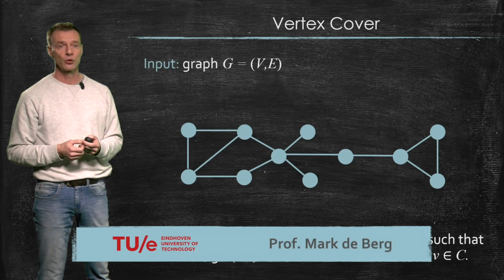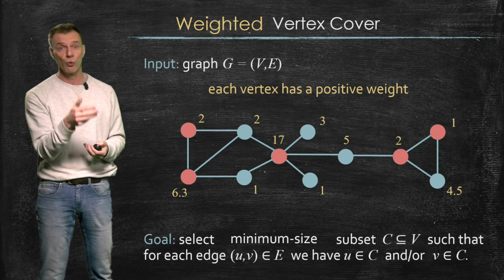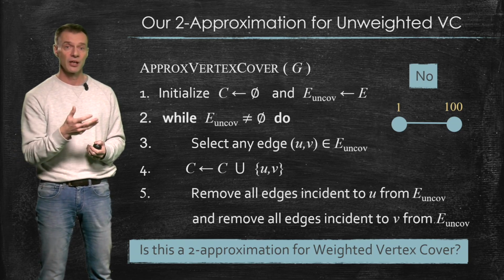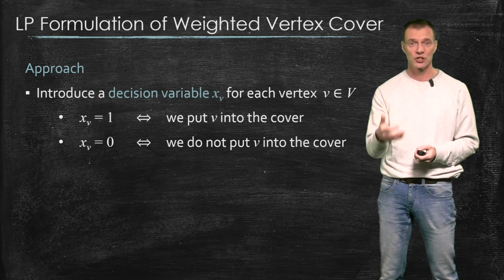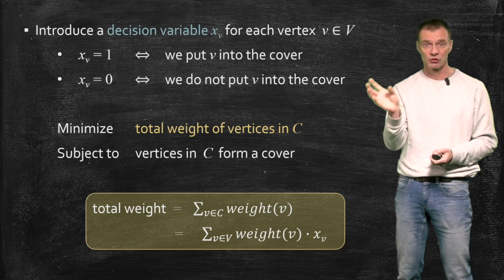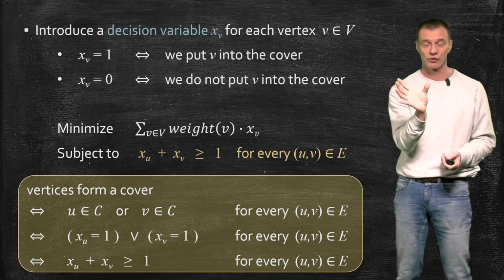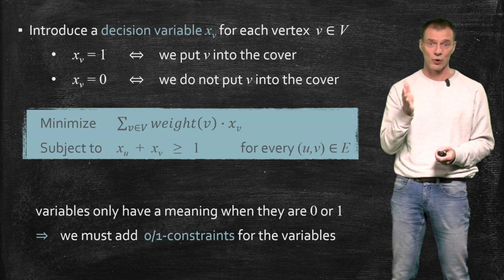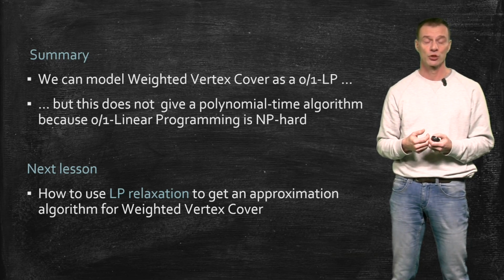Approximation Algorithms - Mark de Berg 3.4